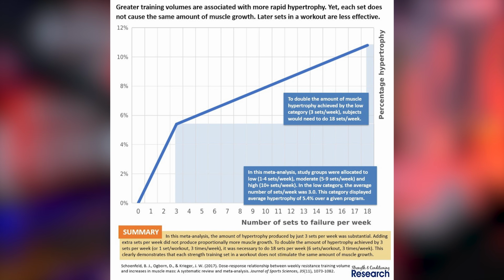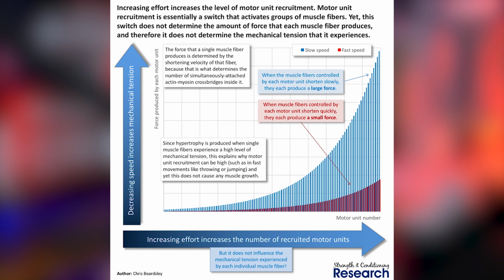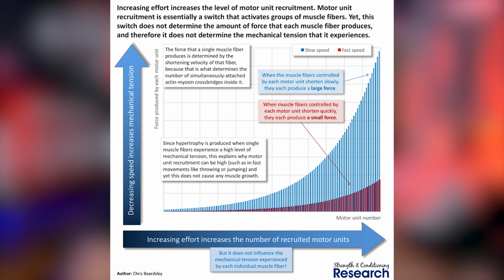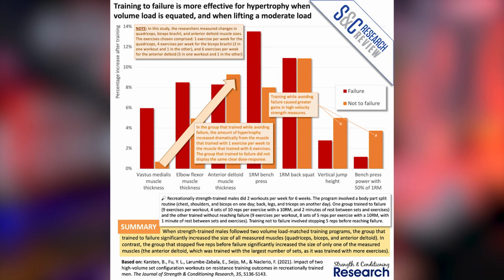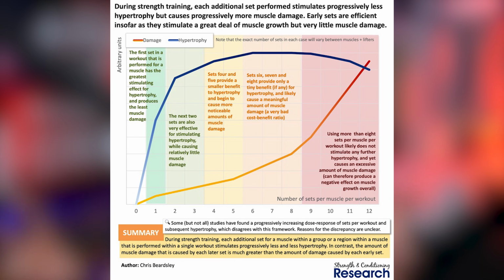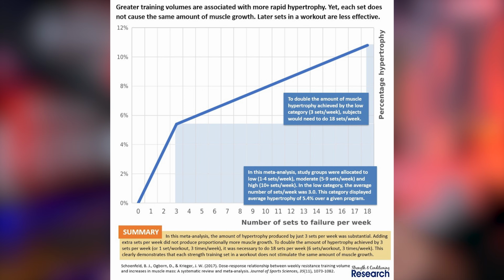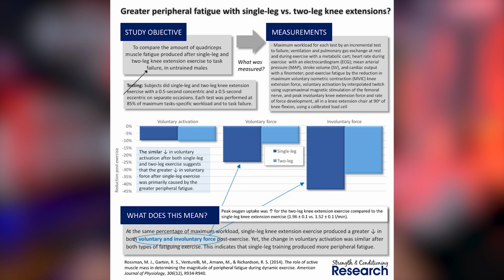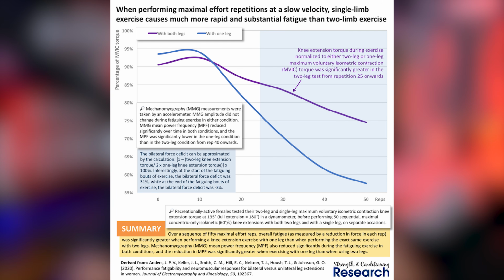How to Build More Muscle for Powerlifting